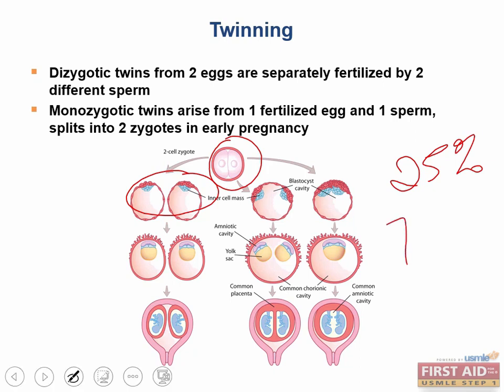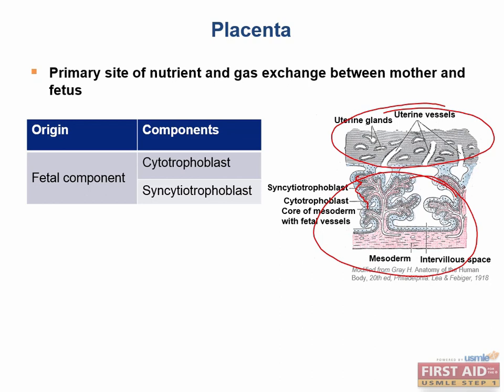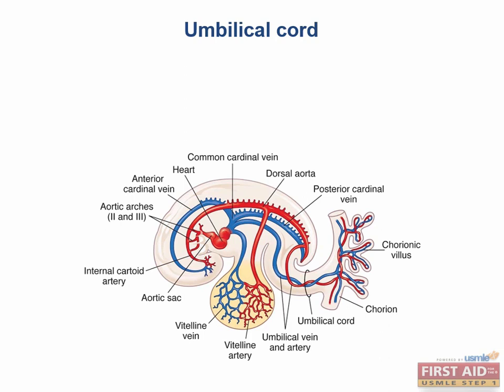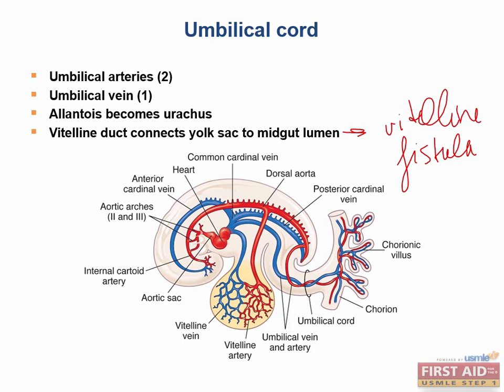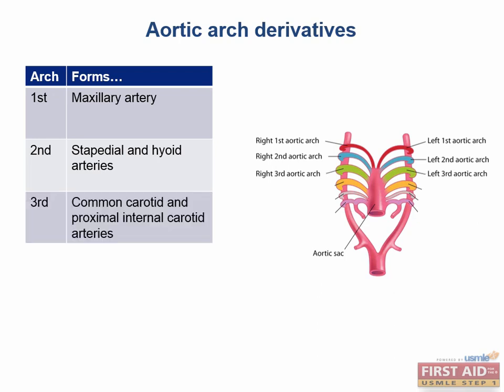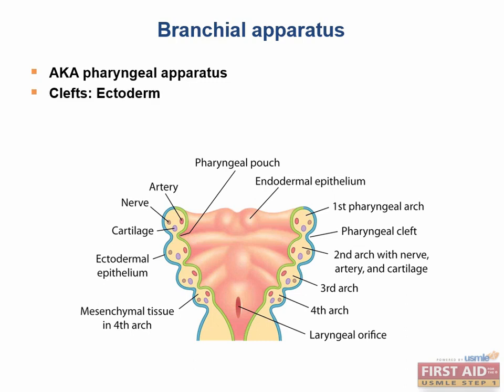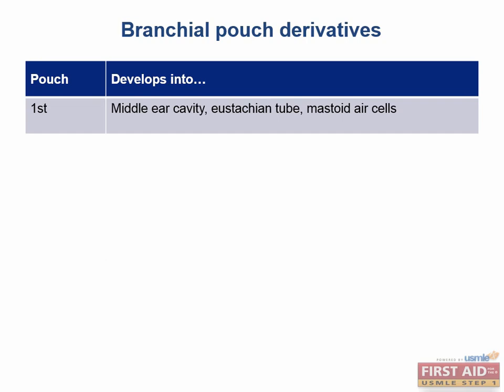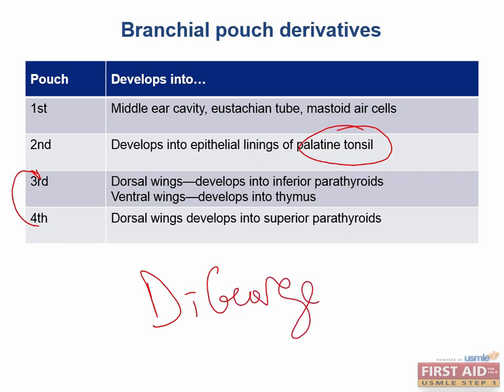Reproductive Embryology Part 3